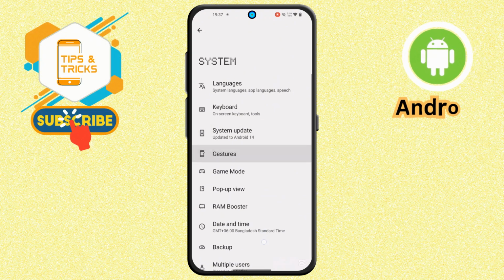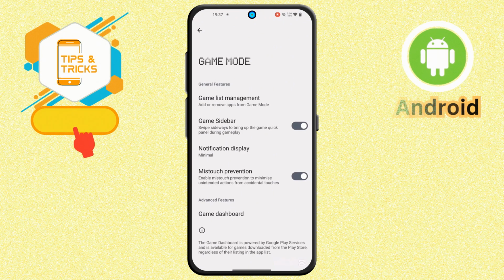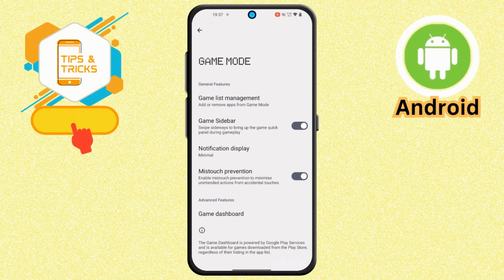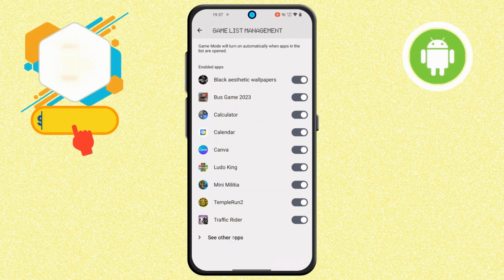How to Customize Game List Management on Android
Welcome to another insightful tutorial by your go-to channel for Android solutions and ideas! In this guide, we’ll walk you through how to customize game list management on Android. If you’re an avid gamer looking for an organized and streamlined way to manage your favorite games, this video is for you.
Customizing your game list can make your gaming experience smoother and more enjoyable. By following these simple steps, you can efficiently sort, categorize, and access your games directly from your Android device. Whether you want to create folders, rename game files, or adjust their display settings, we’ve covered everything in this step-by-step tutorial.
We begin by demonstrating how to access the game management settings on your device. From there, we’ll guide you on organizing your games into custom categories, such as action, puzzle, and multiplayer. We’ll also show you how to rearrange the order of games to suit your preferences and even explore options for prioritizing frequently played titles.
This comprehensive tutorial is crafted to ensure that even beginners can follow along with ease. Our goal is to help you optimize your Android device for an enhanced gaming experience. By the end of this tutorial, you’ll be equipped to take control of your game library, making it not just functional but also visually appealing.